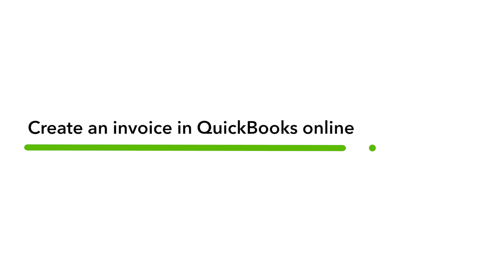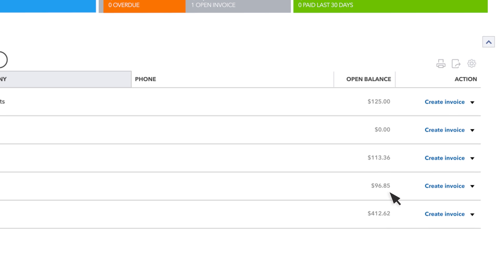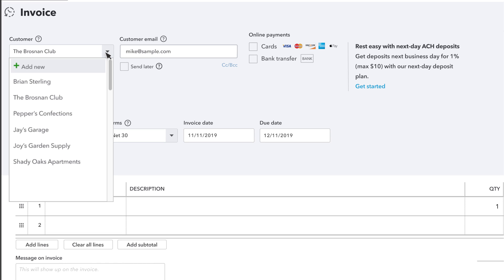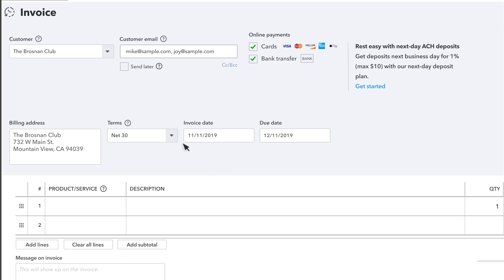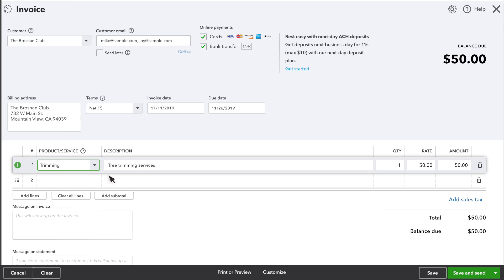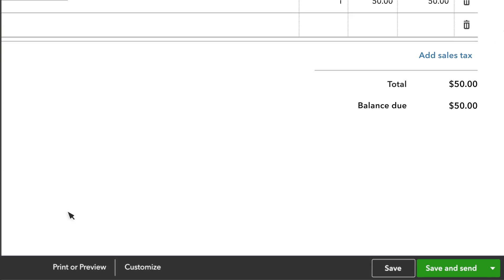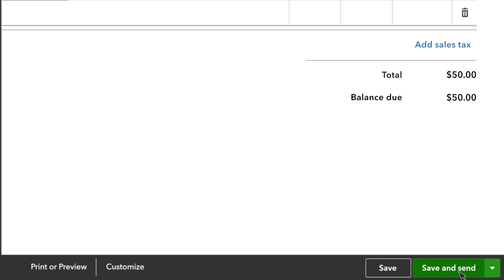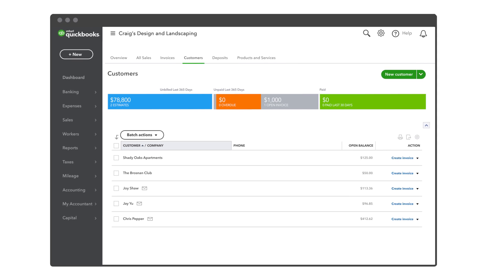How to create an invoice in QuickBooks Online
In this QuickBooks Online tutorial you'll learn how to record a customer invoice along with:
- Understand what information I should record on an invoice
- Send an invoice and see what my customer will receive and view
- See where and how invoices impact reports

QuickBooks The world’s largest workforce works for themselves. We work for them by providing smarter business tools. QuickBooks BackingYou.